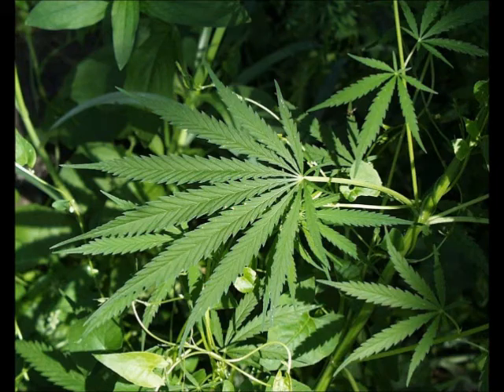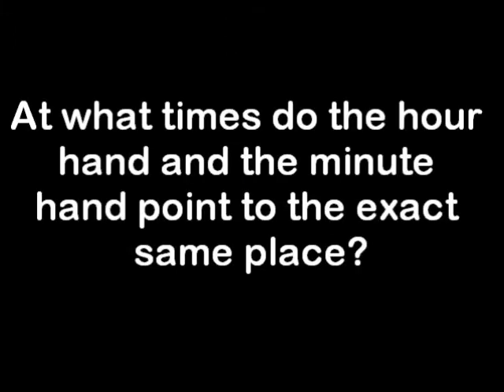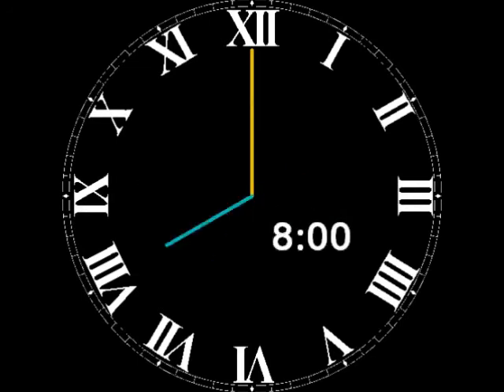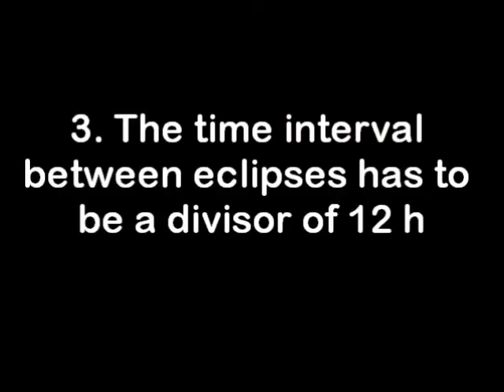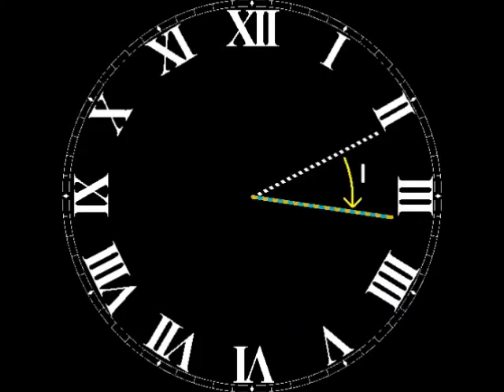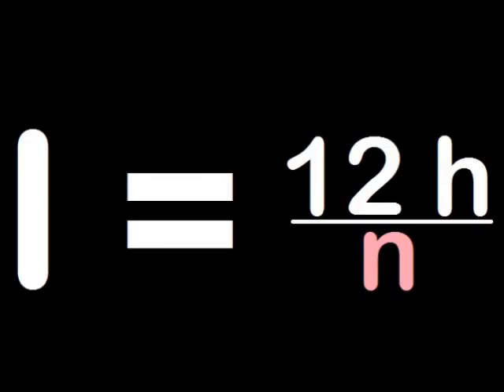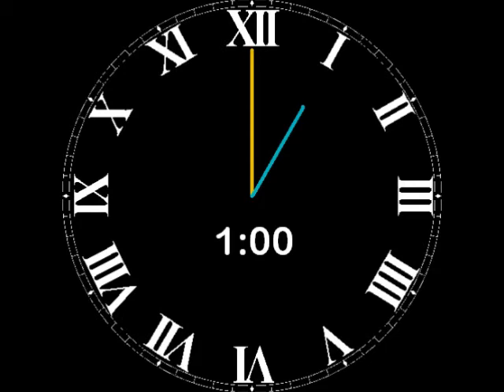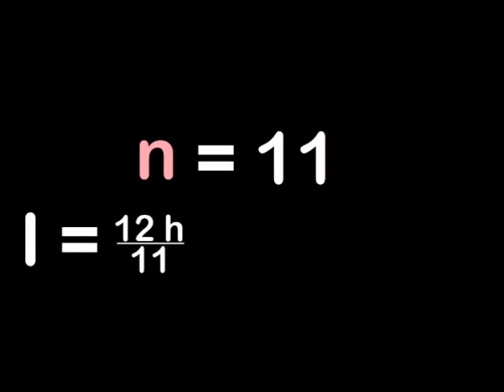When are the hour hand and minute hand touching? April 20, 2012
Another math thing. Not as good as my last one. MS Paint didn't work as well for this.